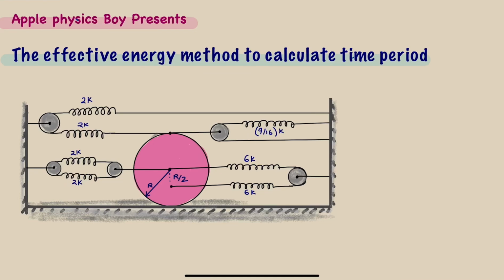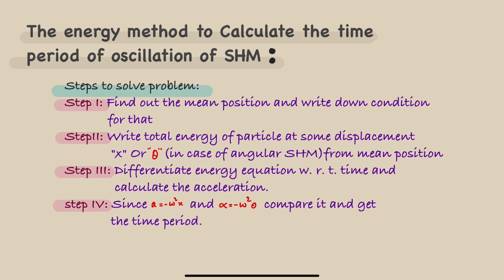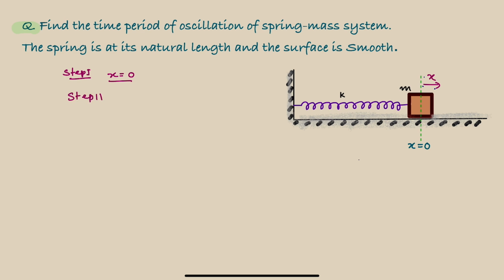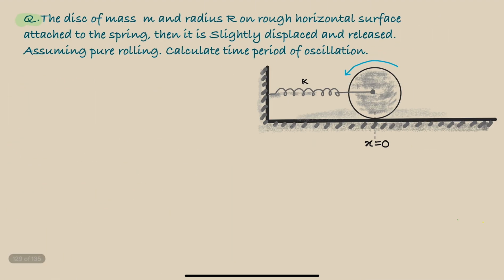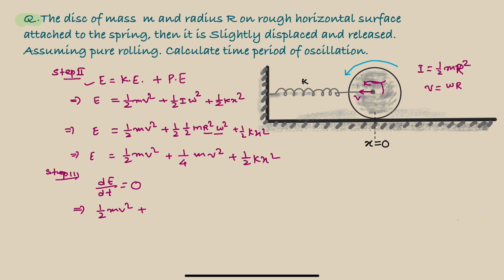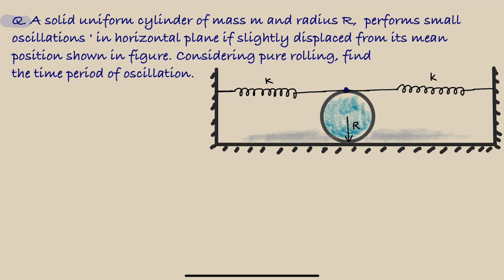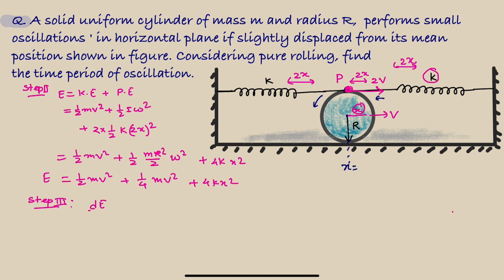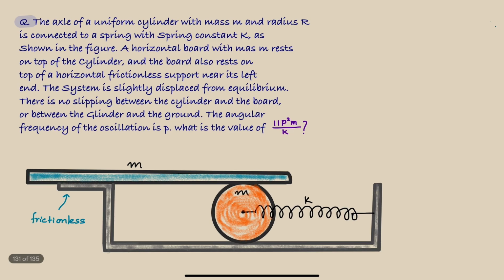Energy method to calculate the time period of oscillation | JEE | SHM